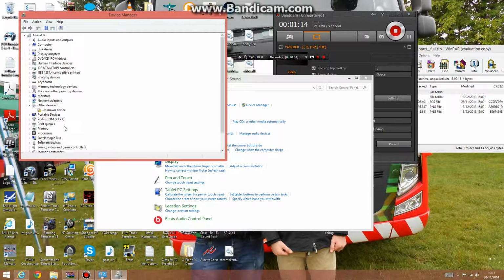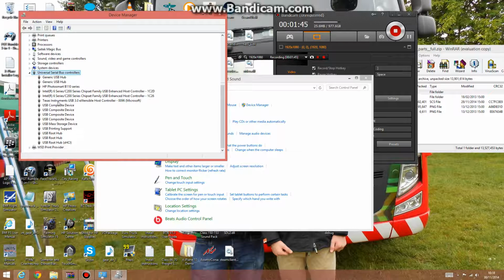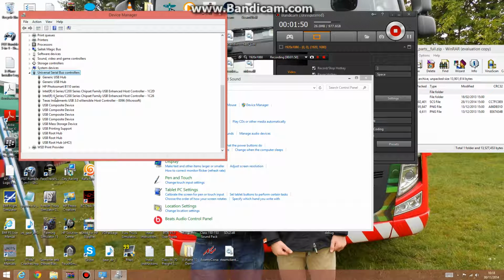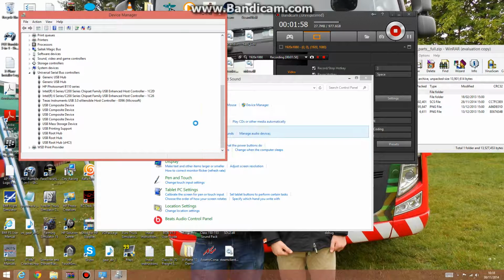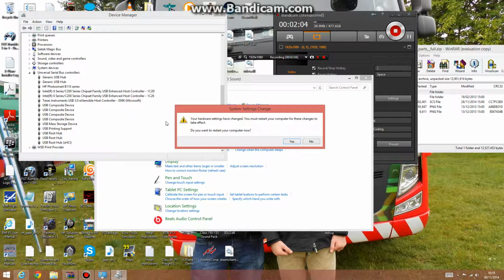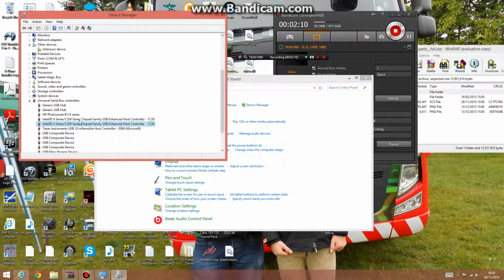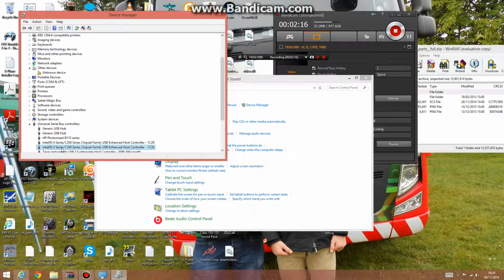how to fix usb ports that aren't working!!!!!!!!!!!!!!